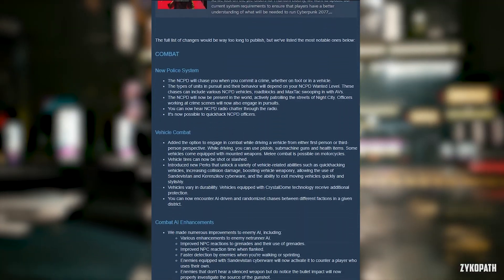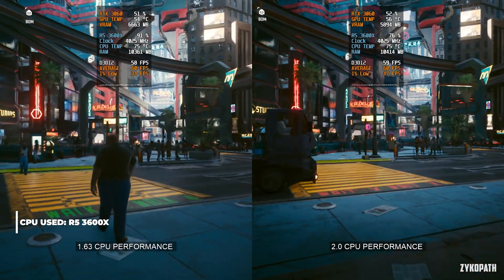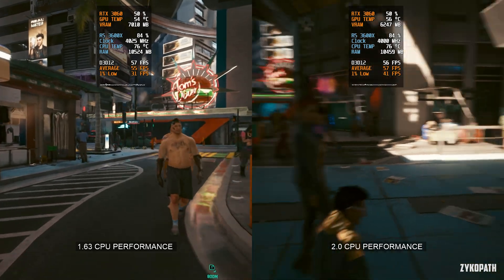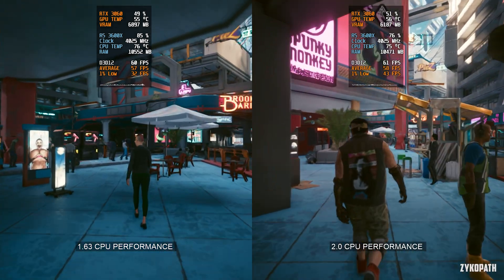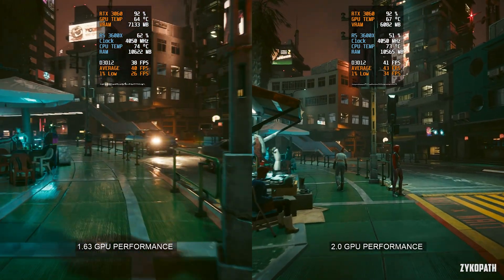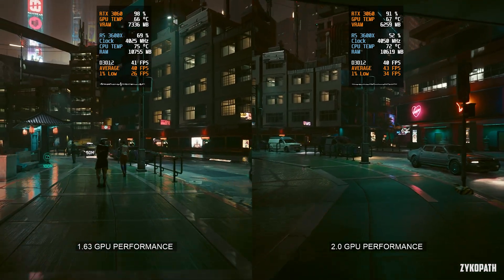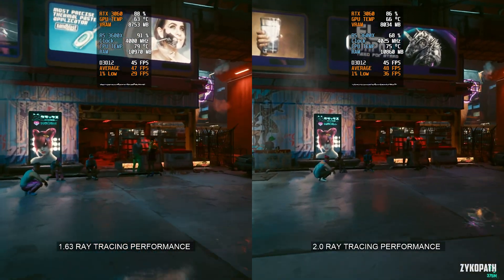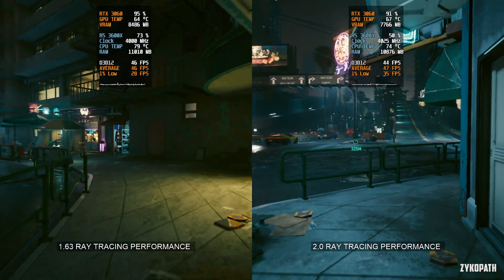Cyberpunk 2077 - Patch 2.0 vs 1.63 Performance (GREAT IMPROVEMENTS!)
Cyberpunk 2077 PC update/patch 2.0 vs 1.63 performance comparison.
I specifically tested CPU, GPU, and Ray Tracing performance.

PC SPECS:
GPU: RTX 3060 12GB
CPU: R5 3600X
RAM: 32GB 3200Mhz DDR4
Motherboard: MSI B450-A PRO MAX
OS: Windows 10

Timestamps:
0:00 PATCH NOTES AND INTRO
0:15 CPU PERFORMANCE
1:10 GPU PERFORMANCE
1:56 RAY TRACING PERFORMANCE

1. So I can afford to cover more games.

2. So I can upgrade the channel's gear to deliver higher-quality videos in less time.